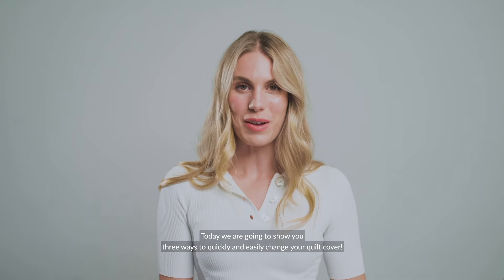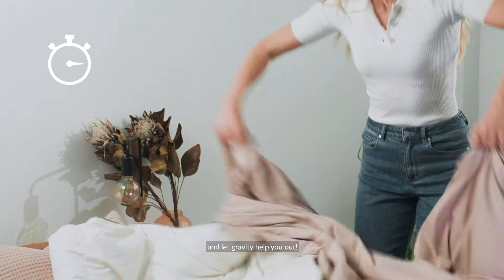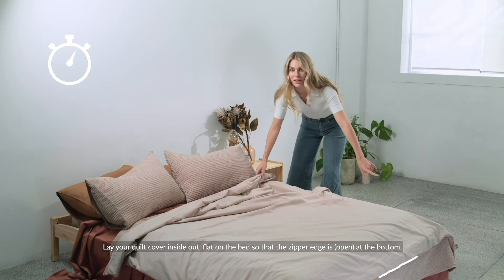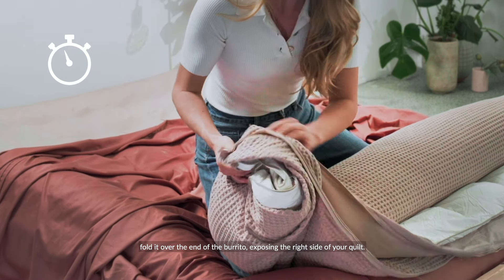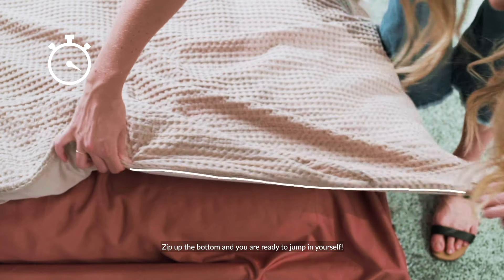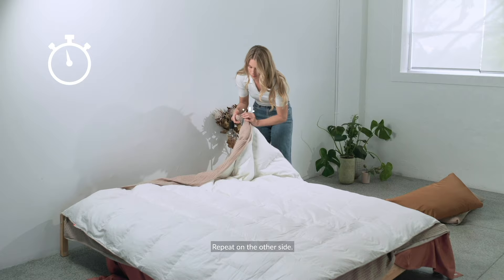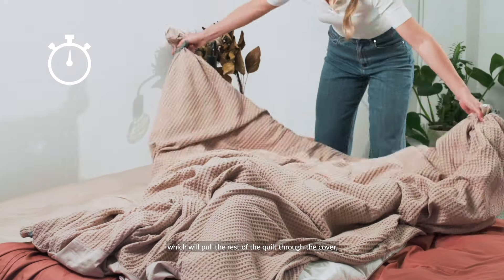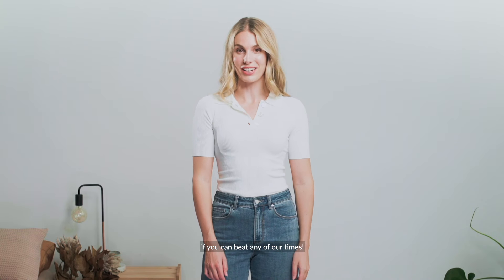The quickest way to change a quilt cover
We've replaced buttons with a life changing invisible zipper. Now we've found the quickest ways to change your quilt cover. We put all the internet tutorials to the test on the quickest ways to change a quilt cover so that you can take the hassle out of making the bed. Go on, give it a go.